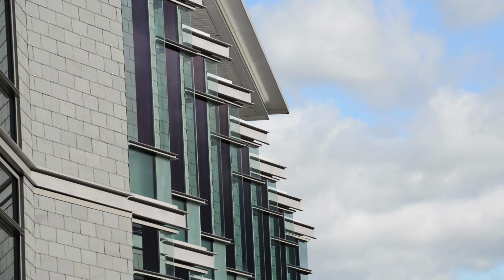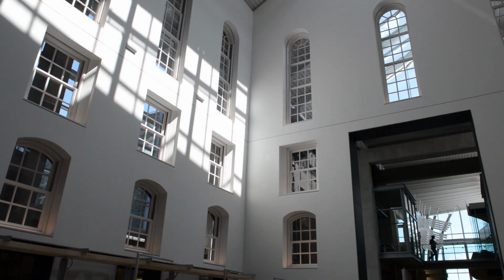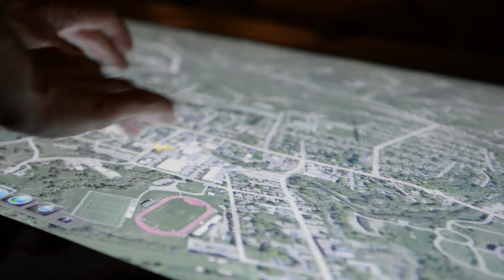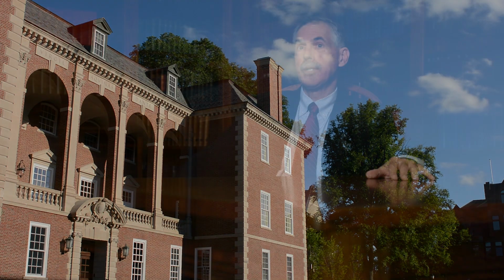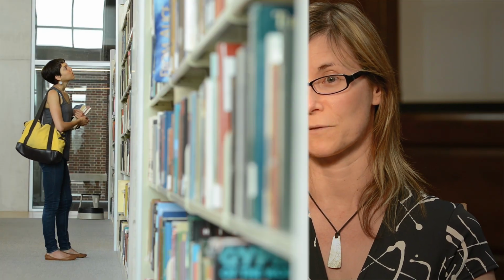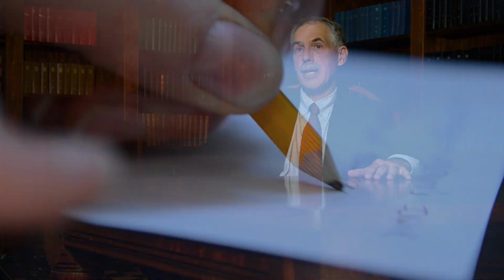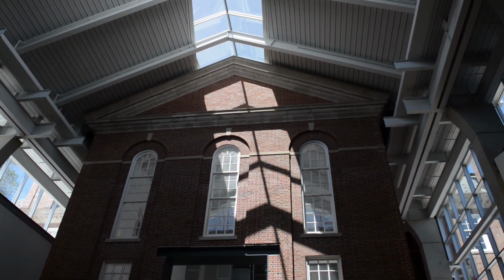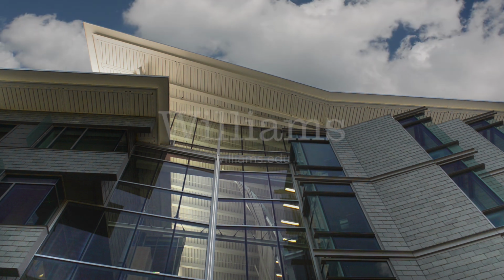Sawyer Library - Williams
A decade in the making, Sawyer Library has been re-imagined to reflect the ways we'll teach and learn throughout the 21st century.